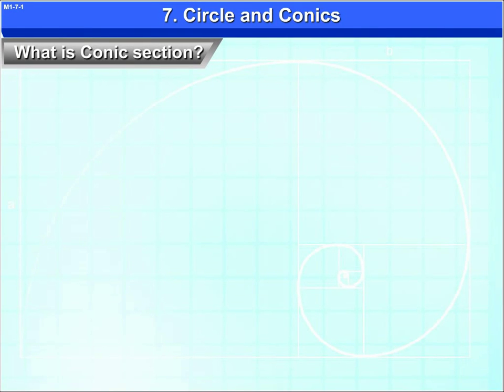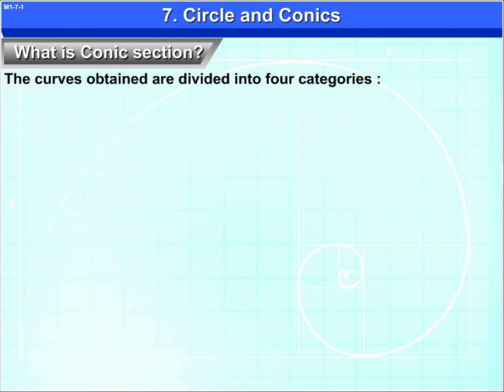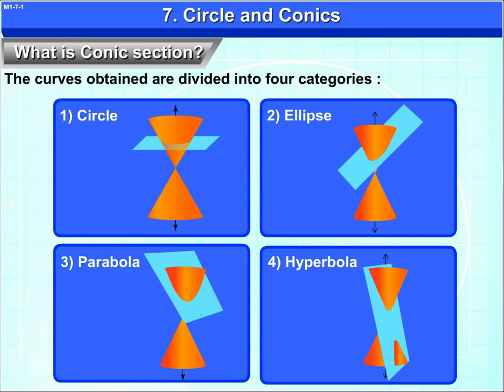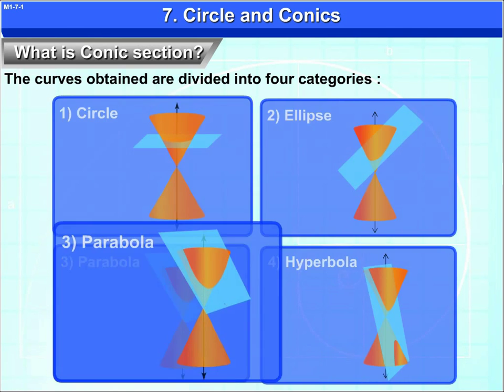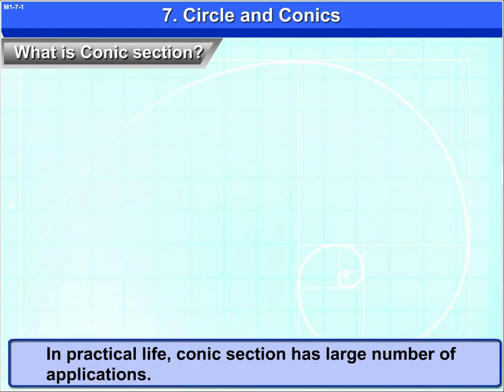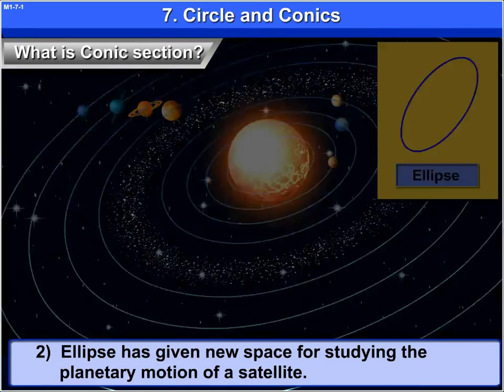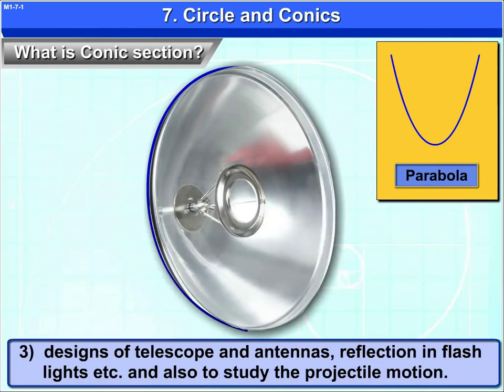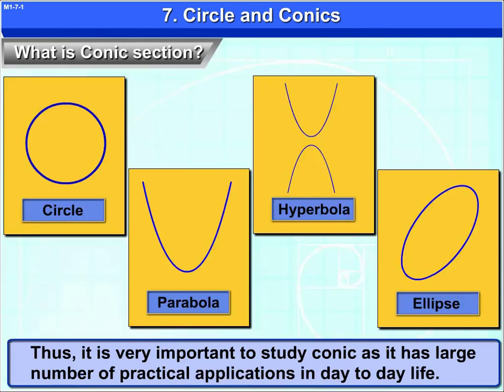Circle and Conics | 11th Std | Mathematics | Science | Maharashtra Board | Home Revise